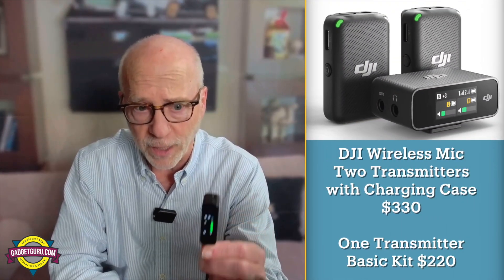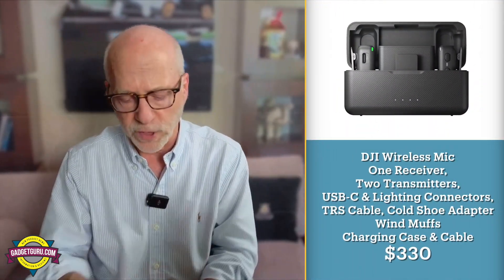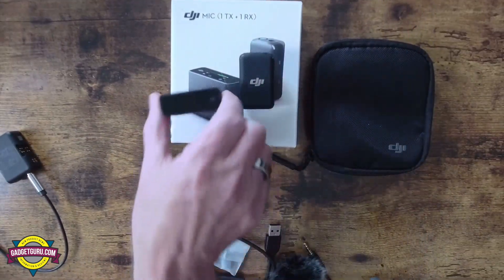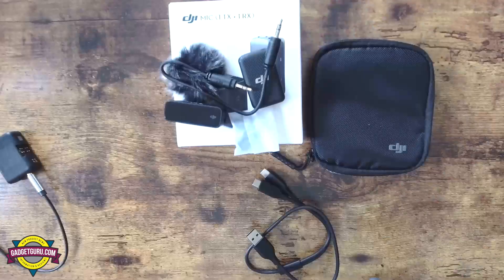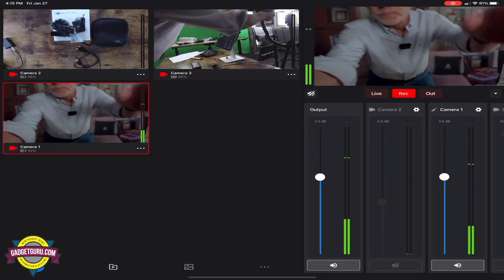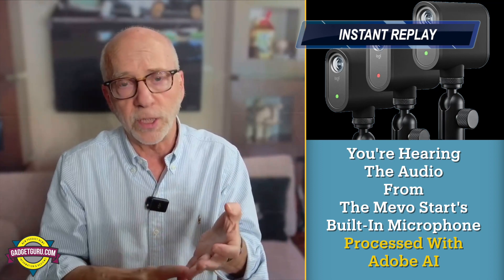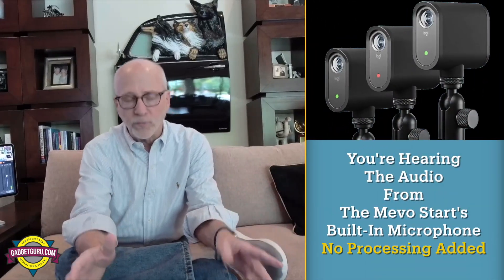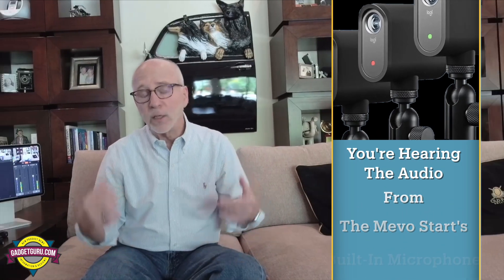DJI Mic Single Channel Review w/Mevo Start & How Adobe's AI Could Be A Game Changer for Poor Audio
While this video started out just being a quick overview of the new DJI Mic single channel model, it morphed into a story about how Adobe's new free AI program can rescue poor audio.

If you watched my previous video about the Mevo Start system, while I touted some of the positive aspects, I also pointed out that the camera's internal audio had much room for improvement. As you'll hear in this video, I can only guess that companies such as Adobe could be coming to the rescue to camera manufacturers as this first AI program is definitely a step in the right direction.

DJI Mic